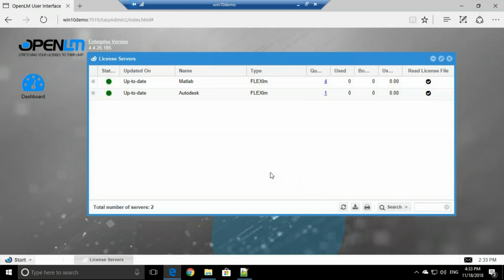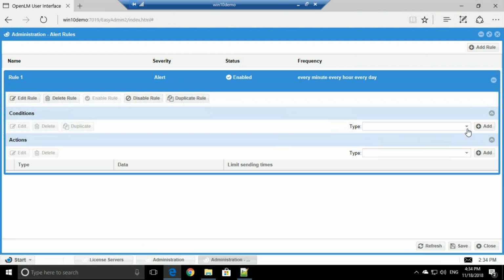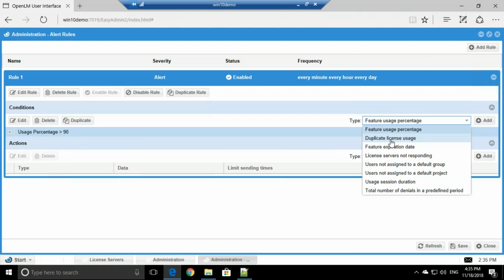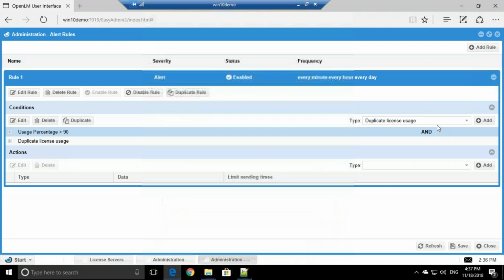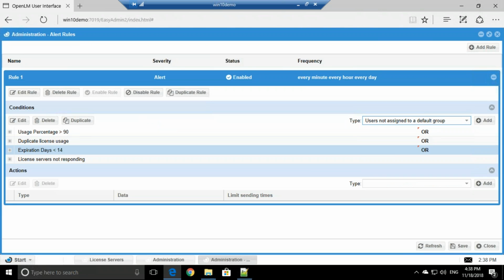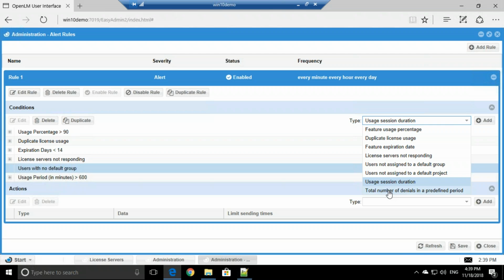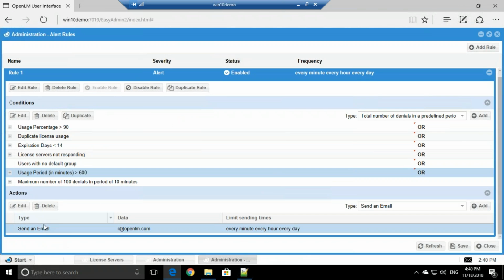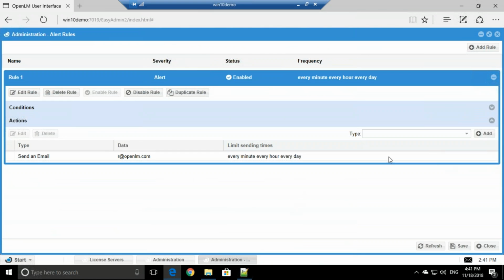Configuring Alerts Management